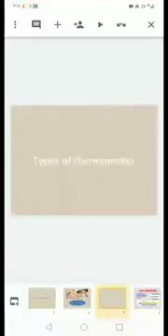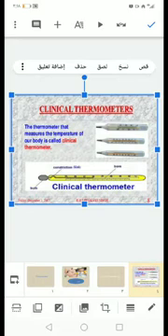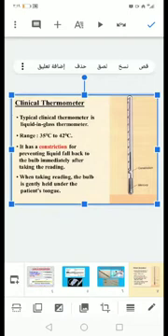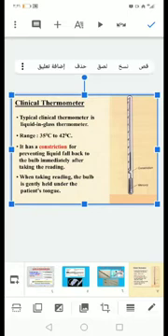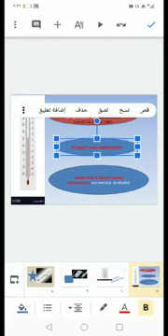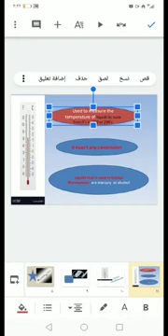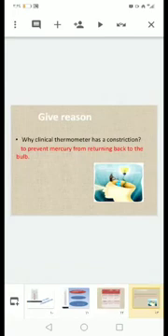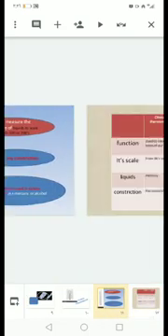Science / Grade 3 Thermometers